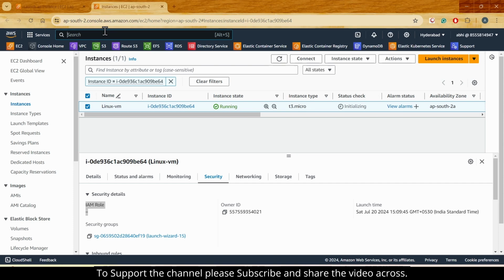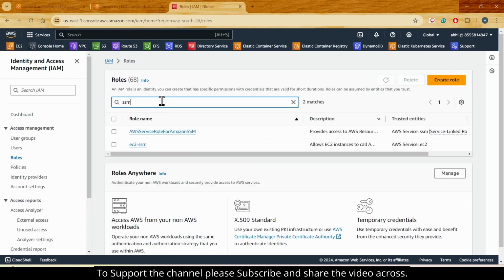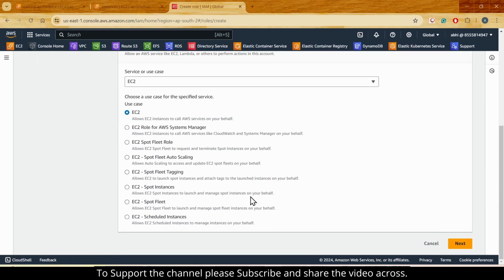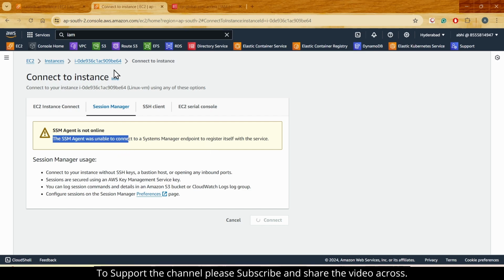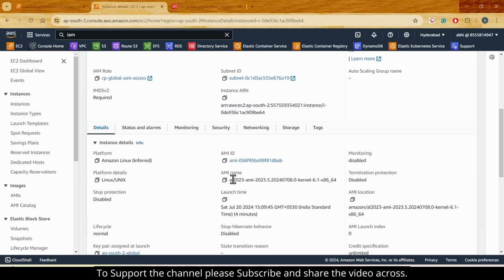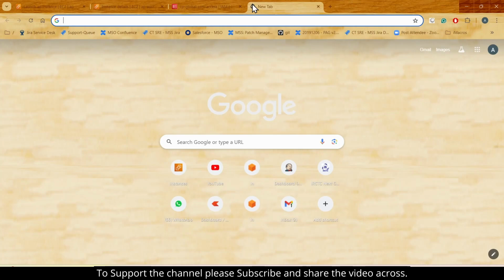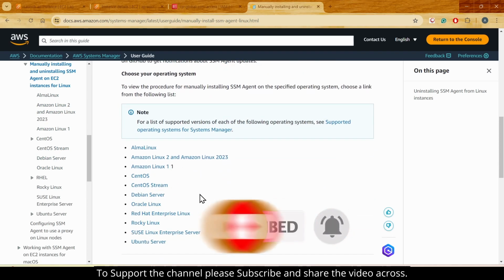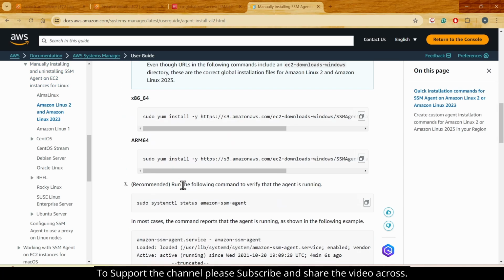How to enable and access your EC2 instances via SSM (System Manager.)